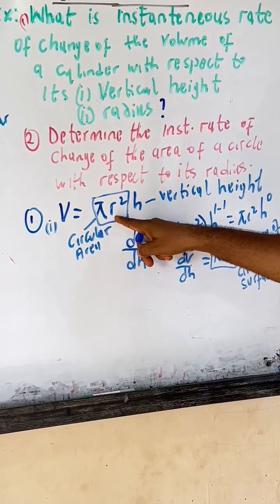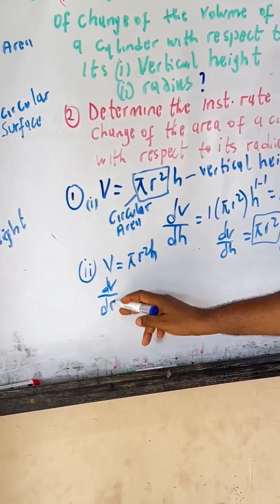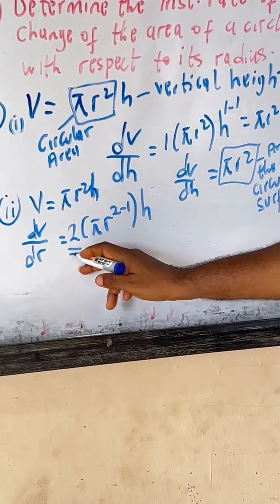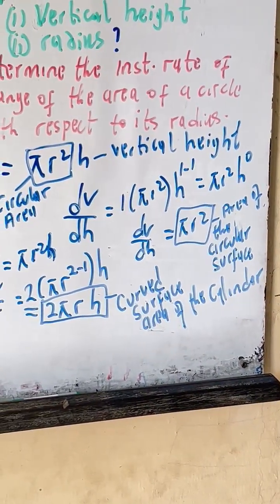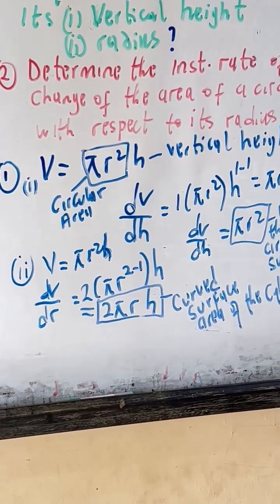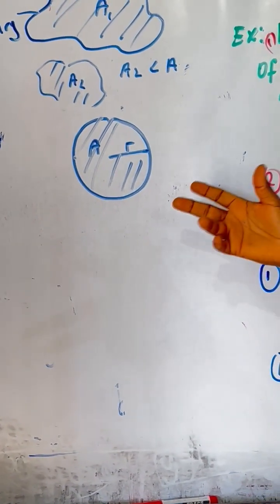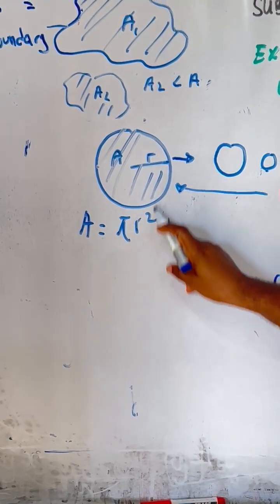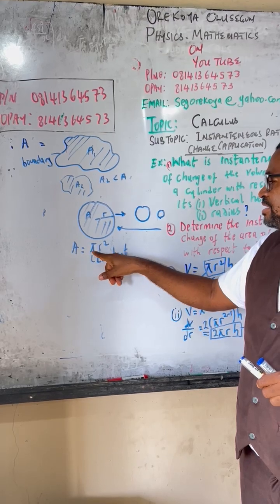Calculus: Application of Instantaneous Rate of Change on the Volume of a Cylinder( Continuation)